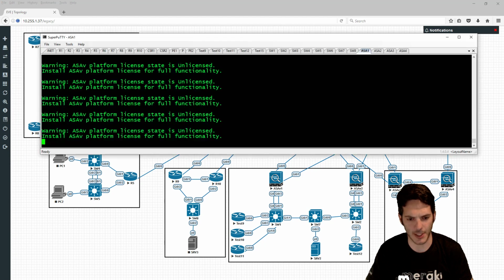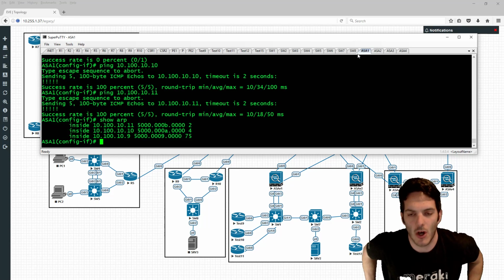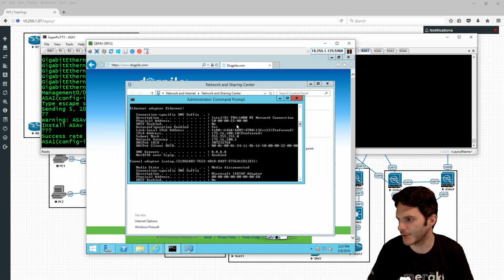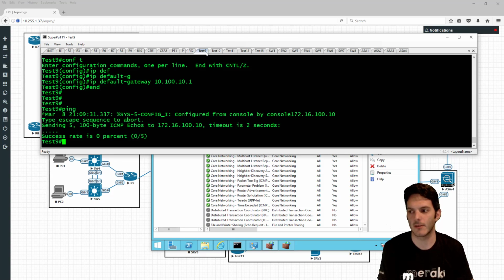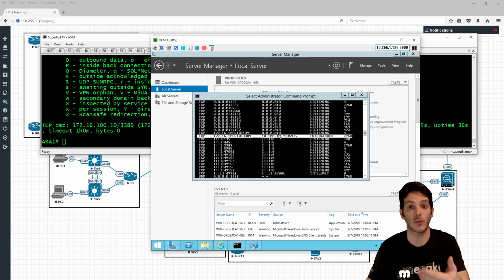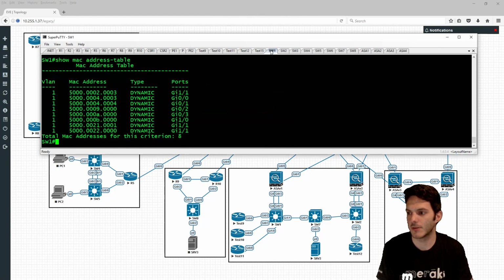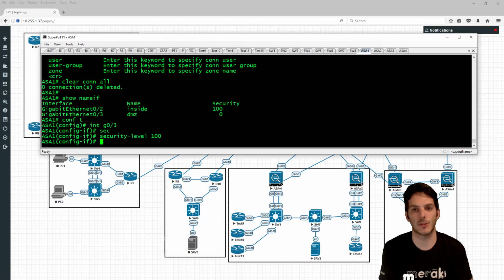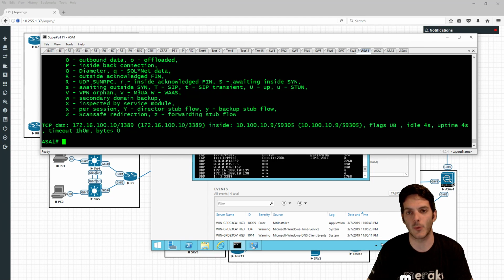Security - Configuring ASA Physical Interfaces